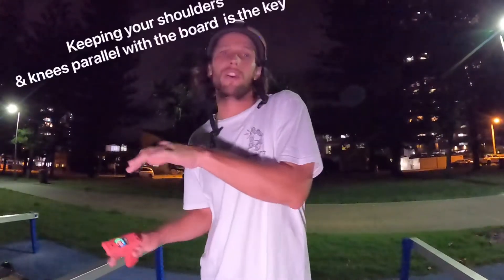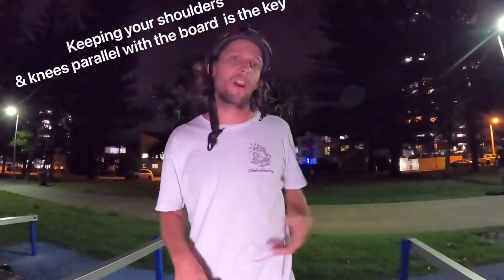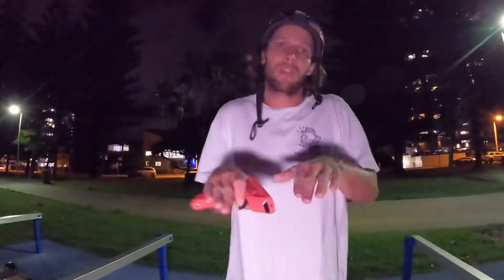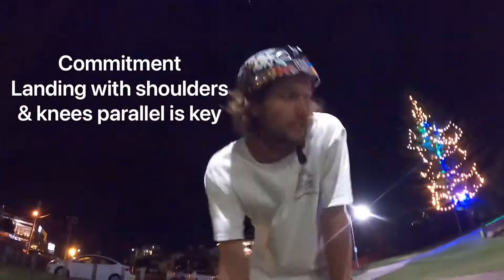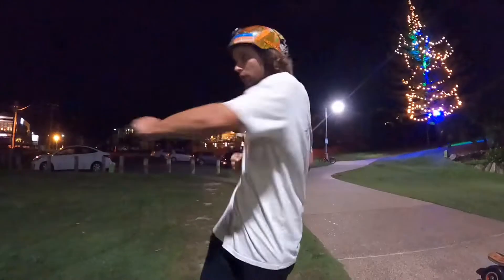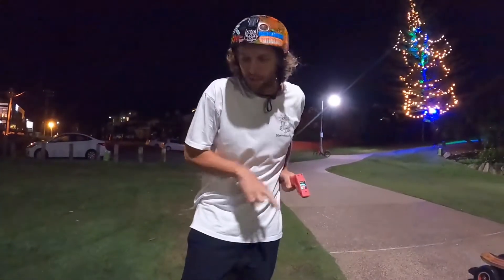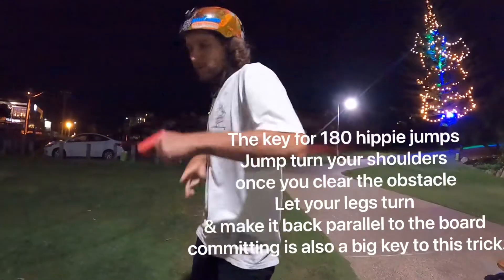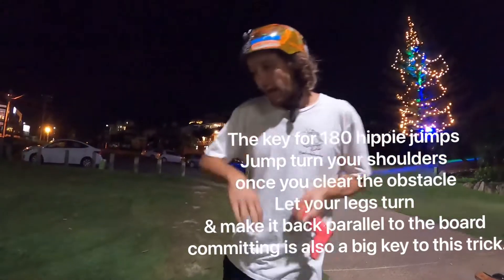Eskate advanced trick tip ep4 How to Hippie Jump + 180 variations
Eskate trick tip ep.4

How to hippie jump & 180 variations

The key for hippie jumps:
 is a combination of timing, speed, commitment & keeping your shoulders and knees parallel to the board.
180 variations:
Same thing as above but this time,
Jump turning your shoulders in the direction of turn (front or back side)

Delay your feet from turning to give you more accurate clearance, once you clear the obstacle Let your legs turn
& make it back parallel to the board
committing is also a big key to this trick.
Bringing you hands up in the air as you land will help your balance and remember not to stomp down feet together you will snap your board.. always keep those feet over the bolts of the trucks the best or closest you can..

A Note: I accelerate fast into the jump let go of the acceleration maybe a second or 2 before I jump, let go to early your speed drops off to much making it harder to make it.. when I land that’s when I put the acceleration back on. You can always work your way there by landing and rolling away and putting the power on once you have regained your balance and as you practice you’ll get to a point where if your confident enough you can accelerate through like in the video where I jump the whole picnic table..

Have fun

Stay safe.

Wear a helmet

(back side is harder due to the fact you can’t see as well, you will need to commit to it before you when you have made the highest point and are ready to turn your lower body)

Keep the power on.

I’ll show you the same support if you want
Tag us on IG @electricskateboarding
I’ll share your adventures to the community.

Thanks for filming Aaron & Net!

Thanks for the board Chris Mobbs!